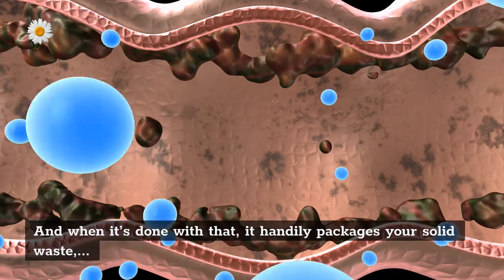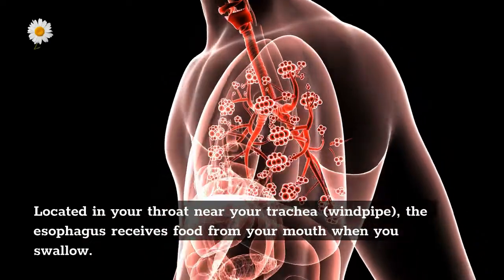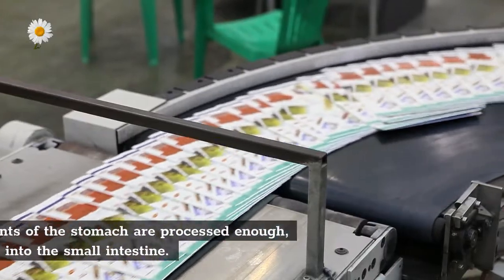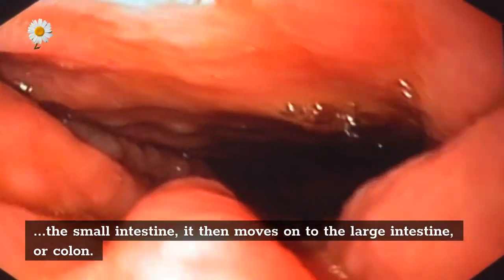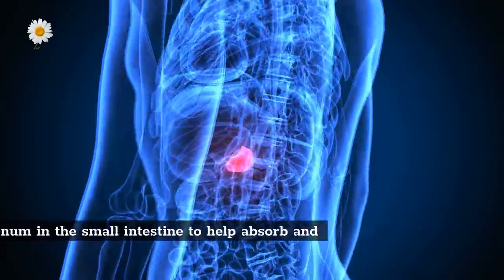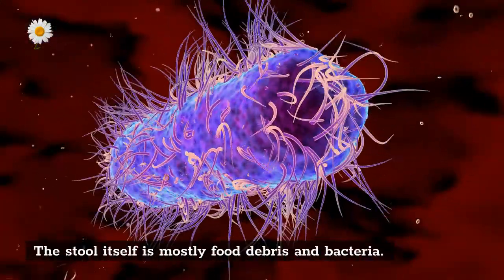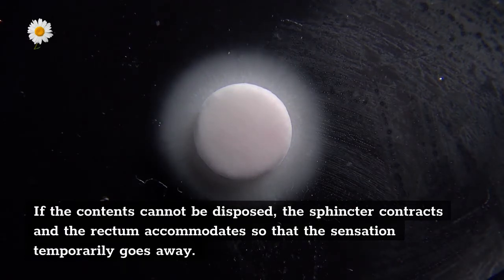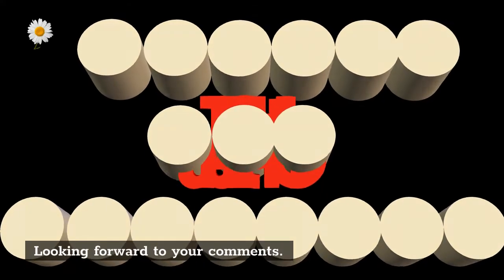What Organs Make Up The Digestive System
Reversing Kidney Disease and Liver
✅ What is a natural cure for fatty liver?
✅ What are natural remedies for fatty liver?
✅ How to orlistat fatty liver?
✅ Fatty liver's only cure
✅ Curing fatty liver disease in 3 steps
✅ How To Lower Creatinine Levels
✅ Improve Kidney Function
✅ Safeguard Your Kidneys From Further Damage
👉 Please See The Link:

Thank You Very Much!!!